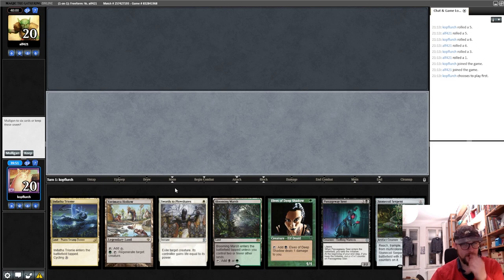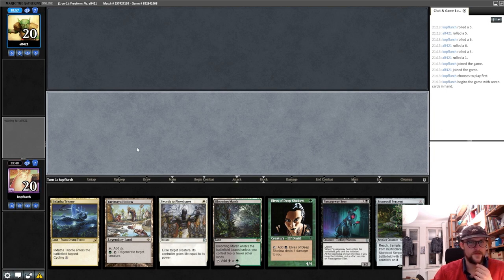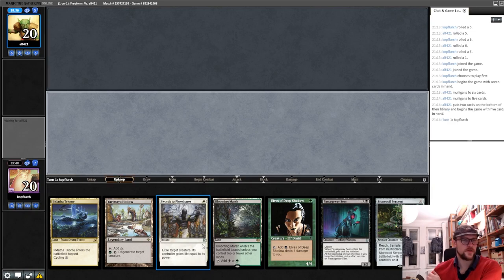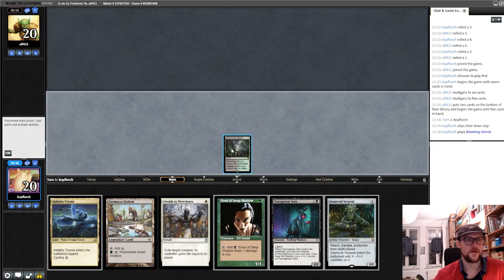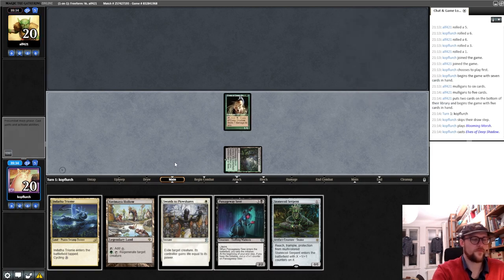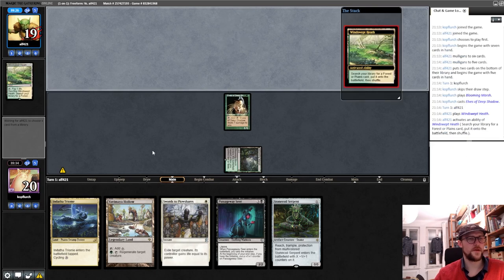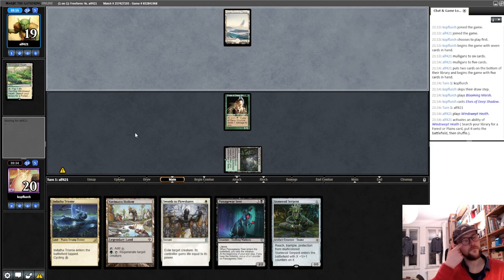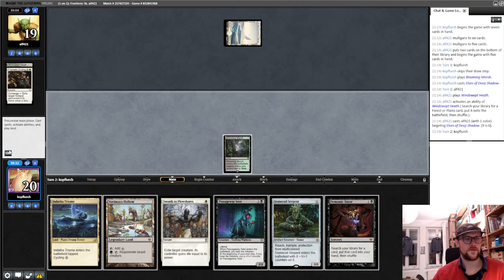Abzan Counters vs. Creature Stax (w. soft House) /Magic: the Gathering/EuropeanHighlander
Gameplay & Tunes